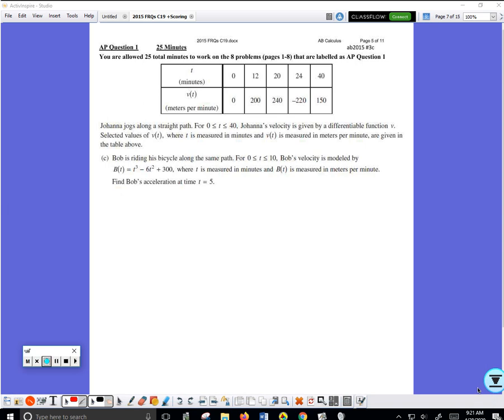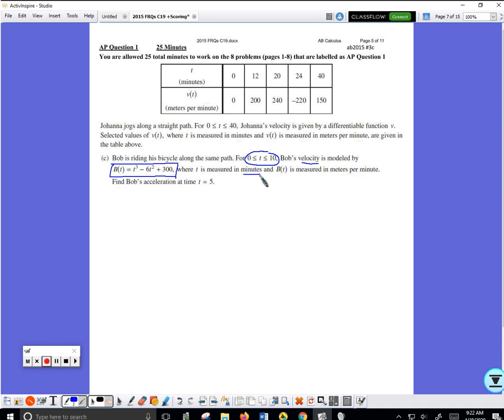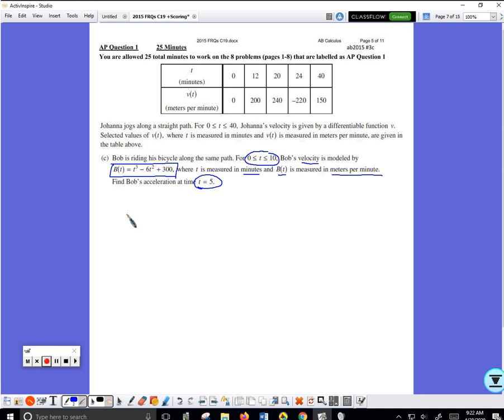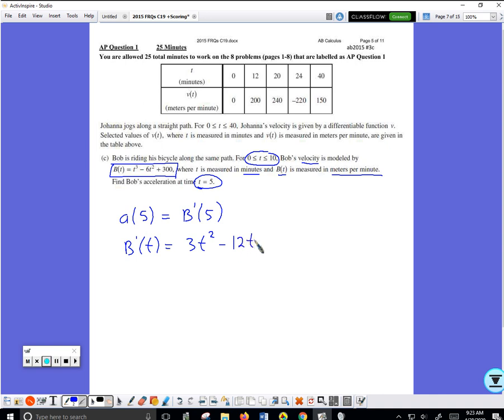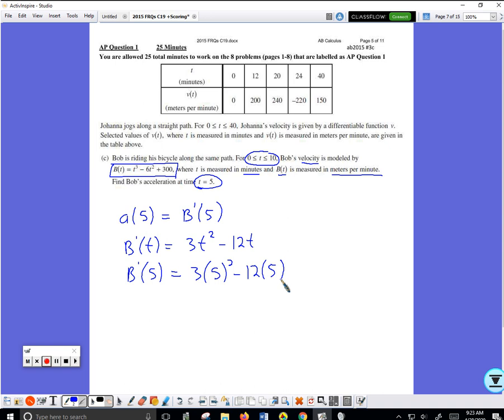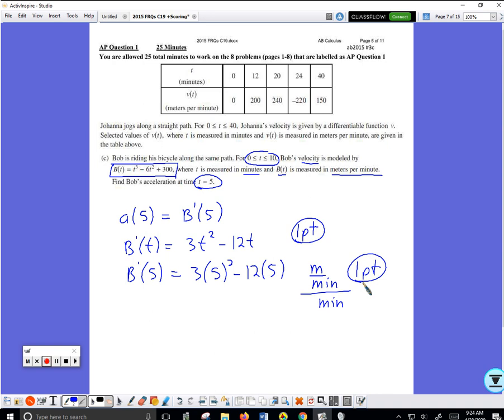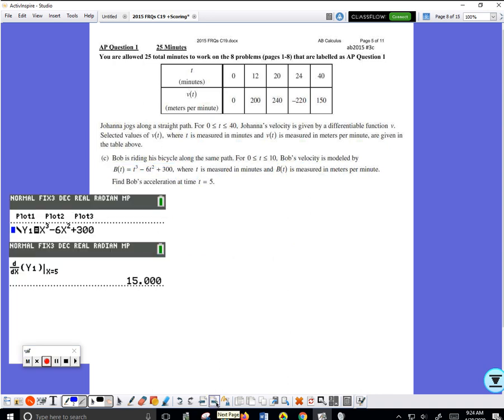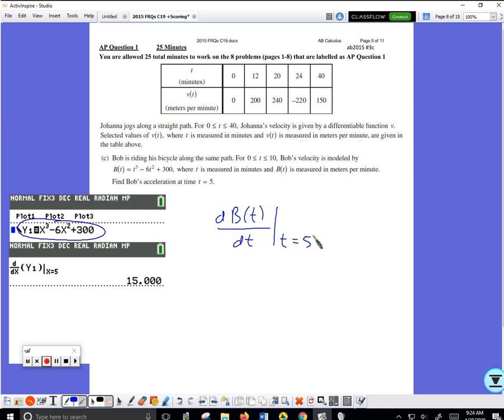2015 AB C19 FRQ